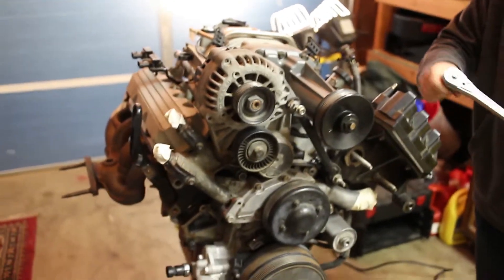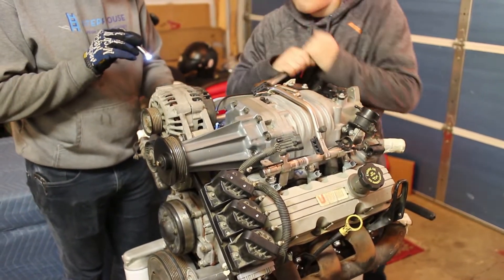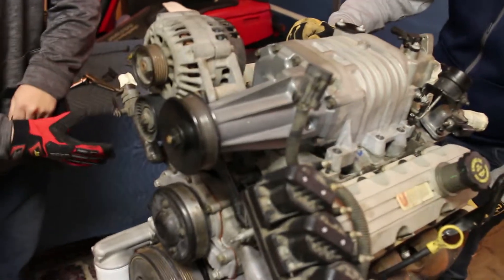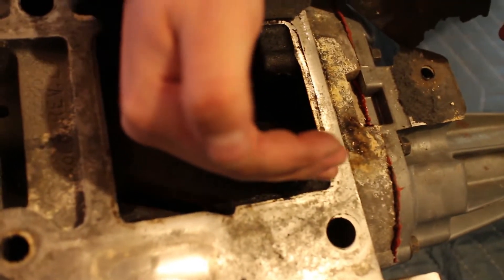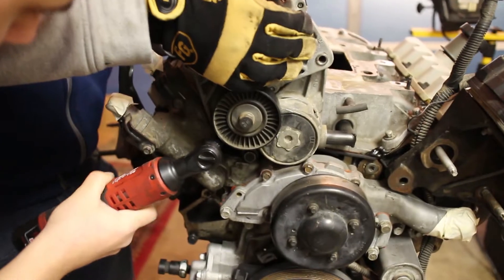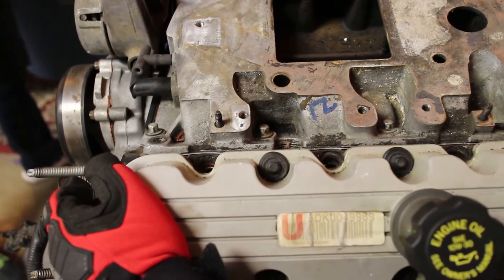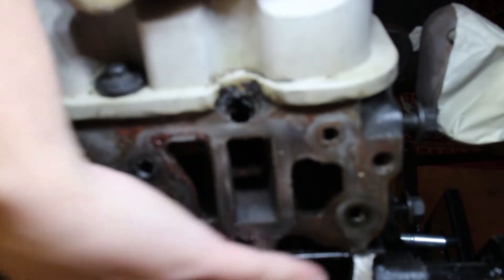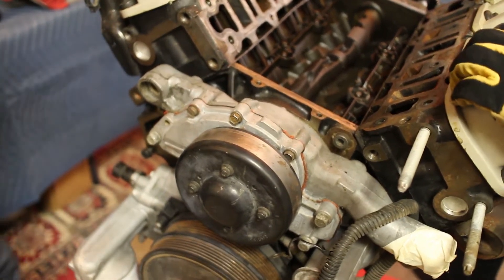Project F 3800 L67 Engine Teardown! Part 1 (Starting the Engine Teardown Process!)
Part 1 of the engine teardown! This motor came from a 98 Grand Prix GTP, unknown miles and condition. We need to get it torn down to the block to get it rebuild with all new performance parts! We start off by removing the fuel rails and injectors, supercharger, and lower intake manifold.